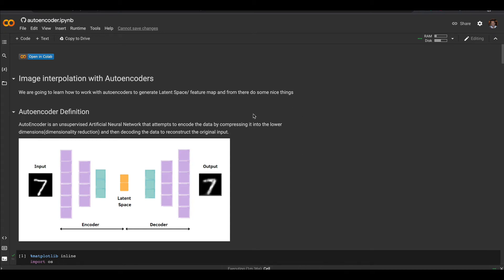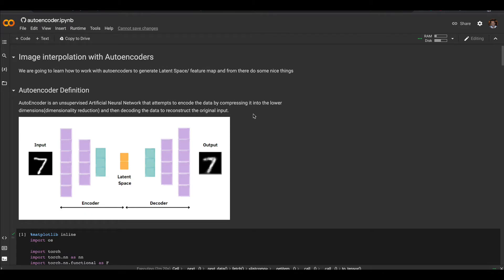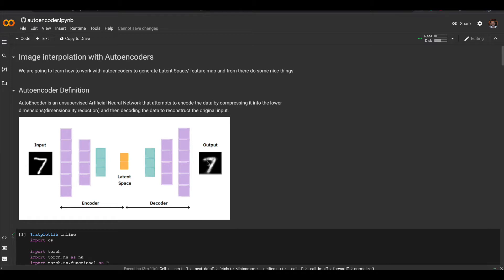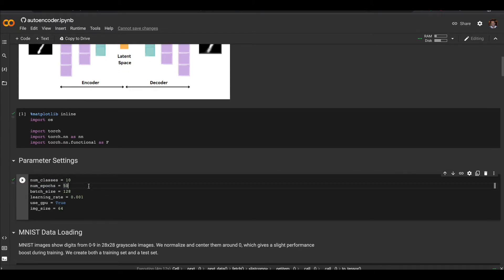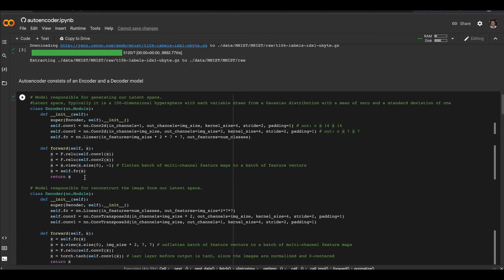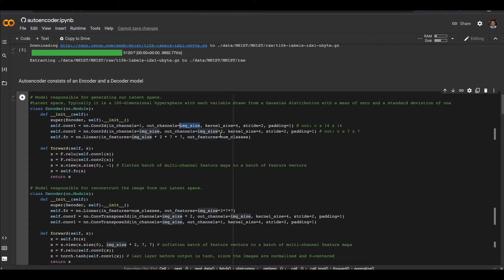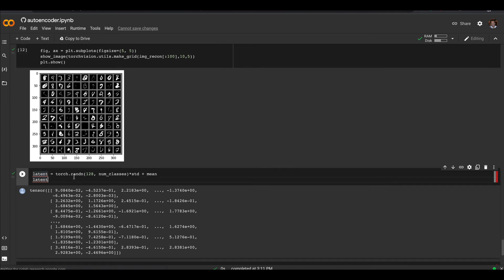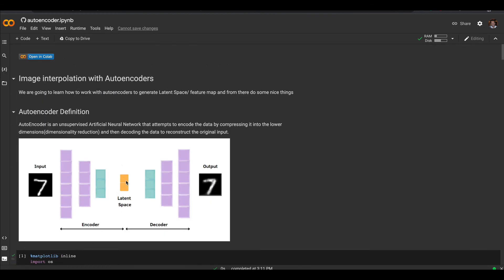CNN for devs - Image interpolation using Autoencoders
CNN for devs - is a project to teach Convolution Neural Network for developers.

In this section, We are going to learn how to work with autoencoders to generate Latent Space/ feature map and from there do some nice things with images